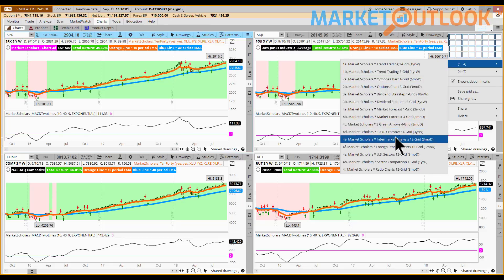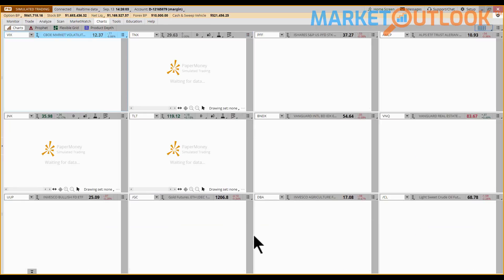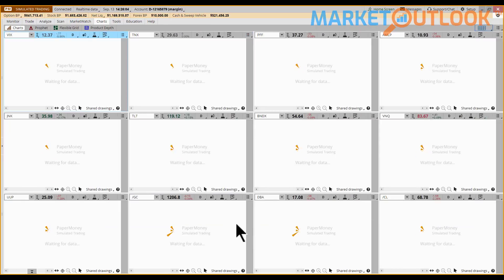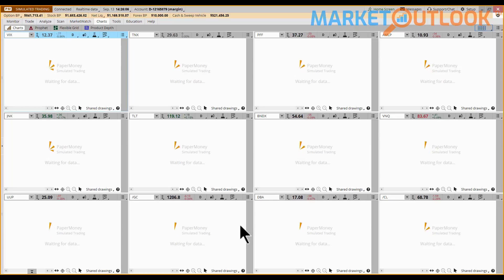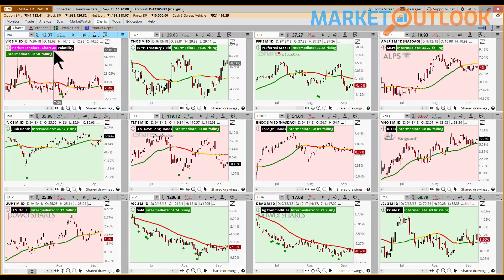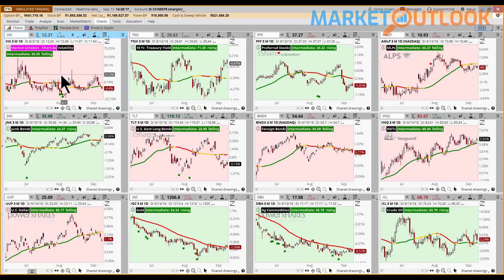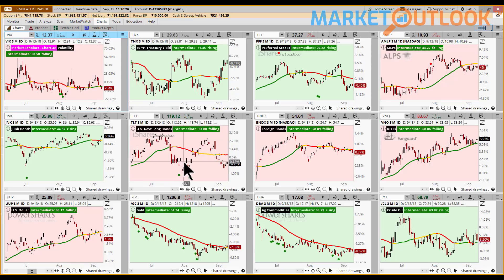Market Outlook - 09/13/18 - Brandon Van Zee